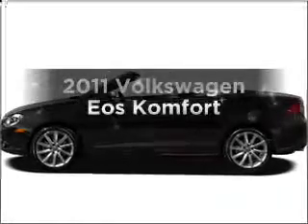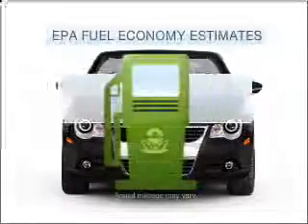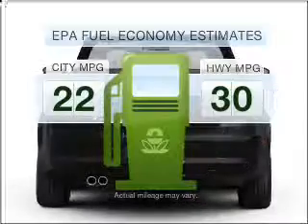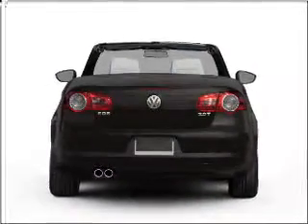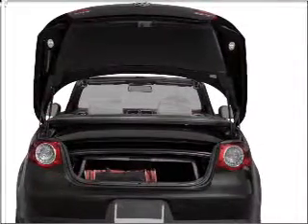2011 Volkswagen Eos - Melbourne FL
Year: 2011
Make: Volkswagen
Model: Eos
Trim: Komfort
Engine: 2.0 liter inline 4 cylinder 16 valve
Transmission: 6-Speed Automatic
Color: Salsa Red
Mileage:
Address:
1416 S. Harbor City Blvd.